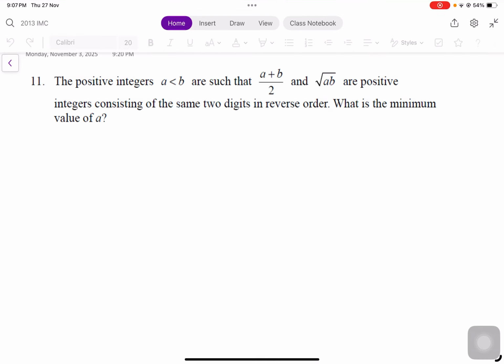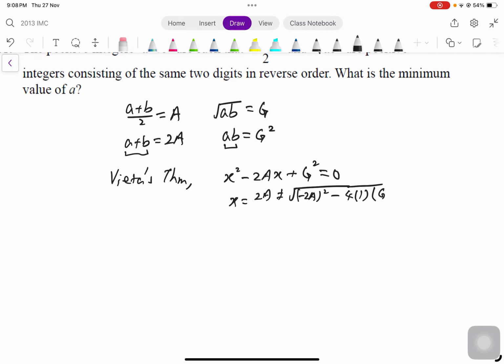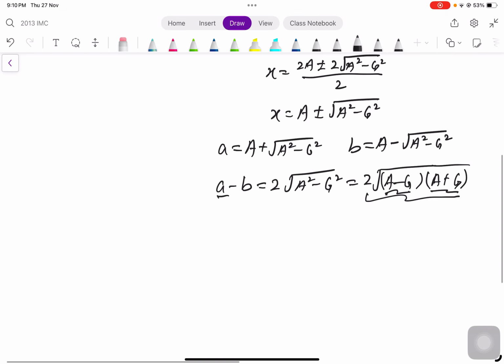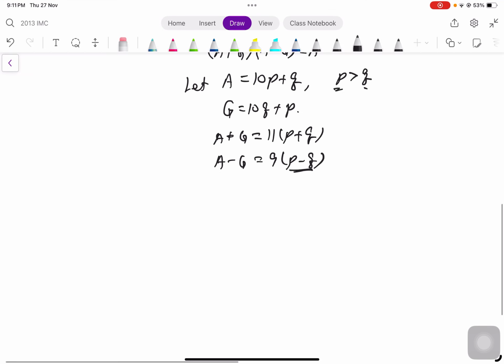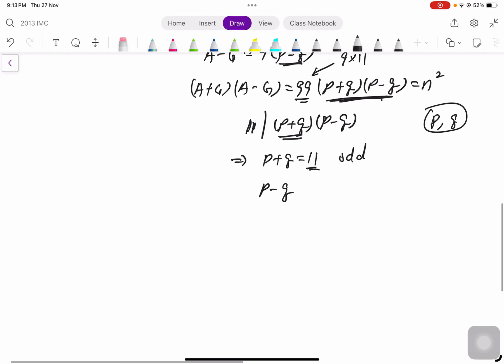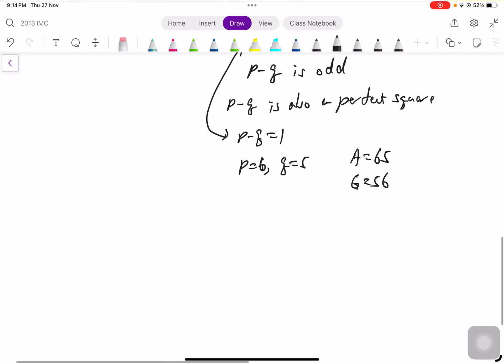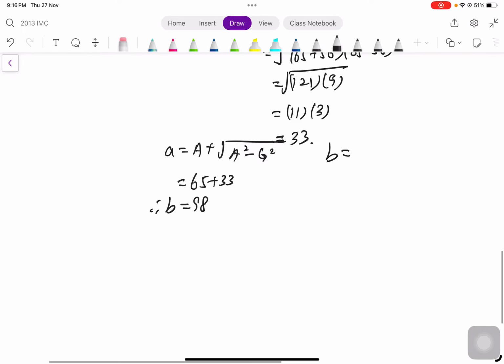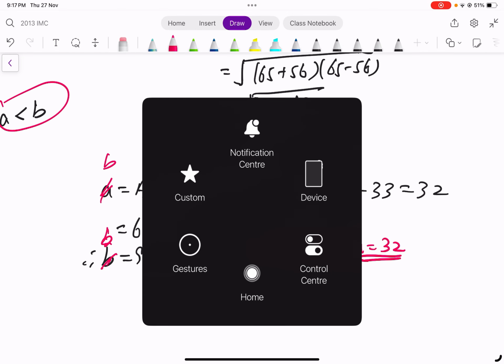24 January 2026